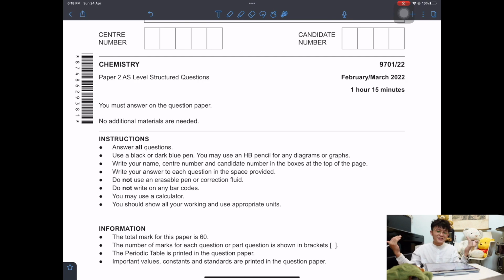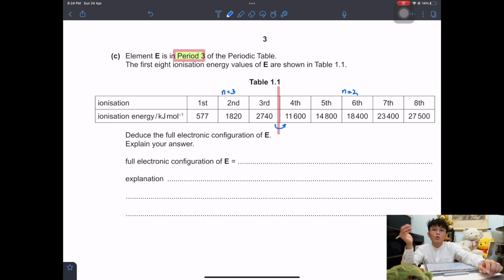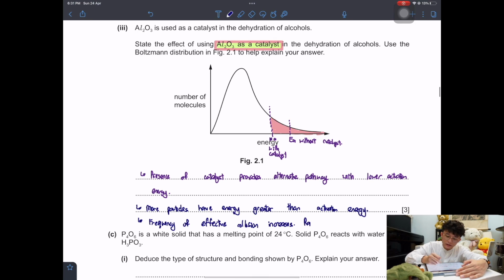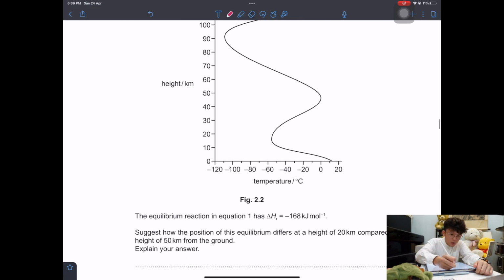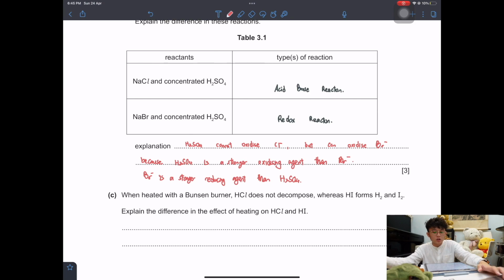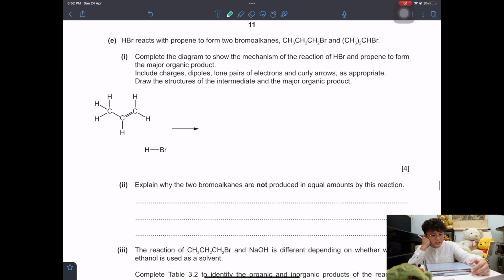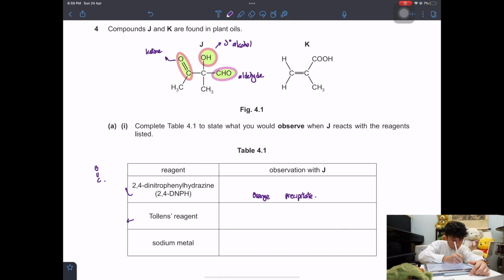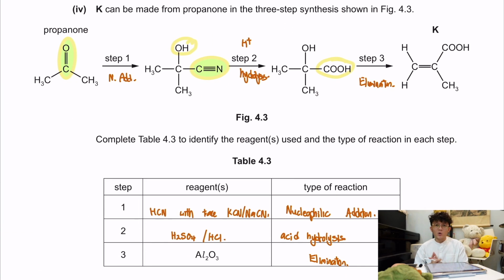How I Quick Hack Cambridge A-level Chemistry Paper 2022 February March Paper 22. 9701/22/F/M/22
In this video, Mr Chin walked through the recent A level past year paper - Paper 2 variant 2 of Feb/Mar 2022. Every question is fully explained, and the handwritten solution given.

Besides, we will also be posting lifestyle, story sharing and exam hacks sharing!! Hope you will enjoy the content! 🥰